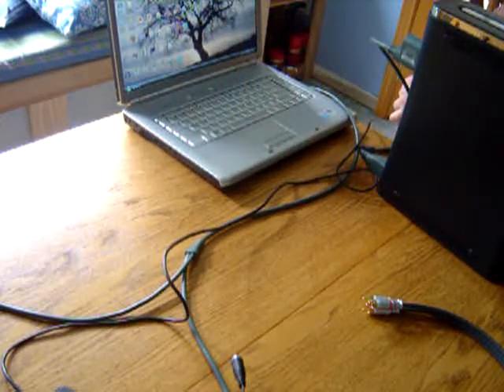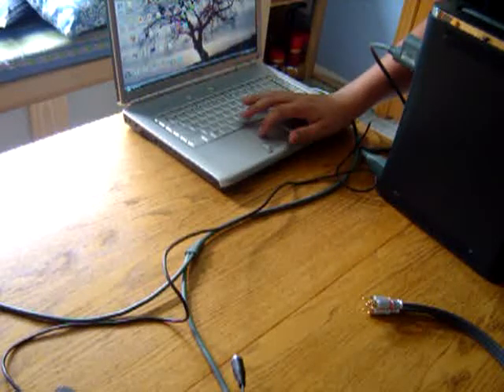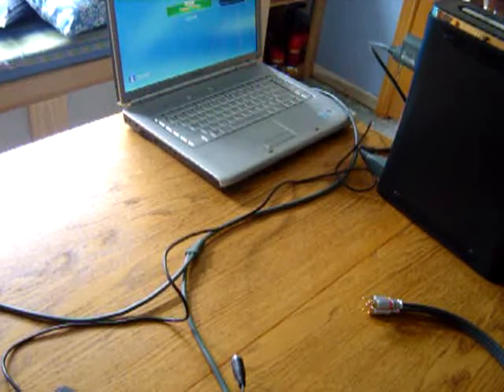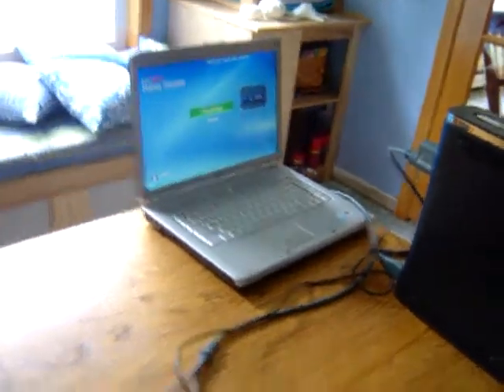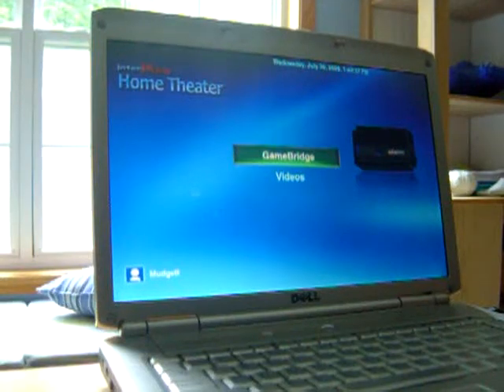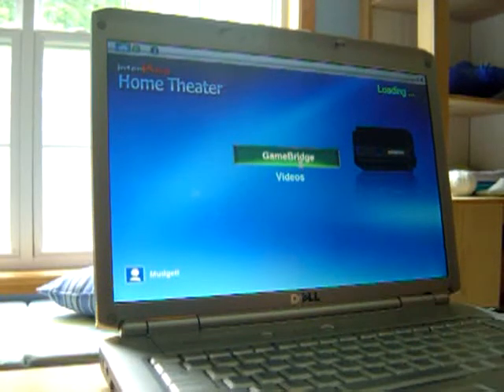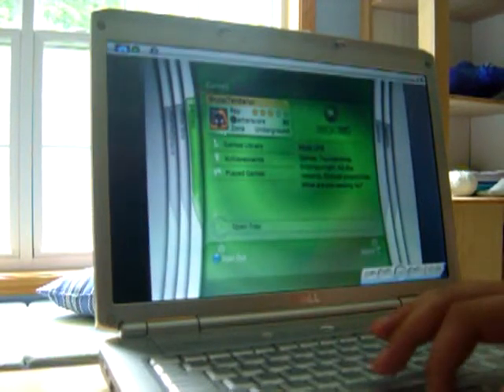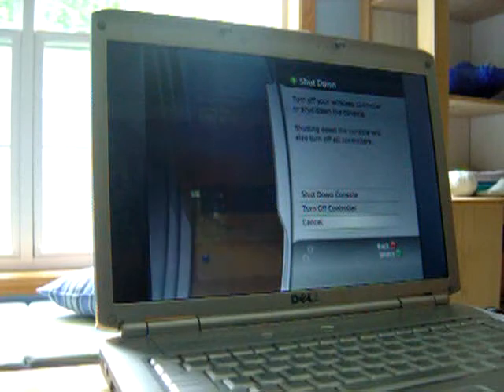The complete Gamebridge Guide (part 1)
in this tutorial, I show you what you get when you buy a gamebridge, I also show you what to get with it to make it even better! Also, I show you how to set it up to a computer and a t.v. to avoid lag!!

use this link to get instructions on how to use gamebridge with vista!

* 1 gamebridge (obviously)
* 3 splitters with 2 female ends and 1 male end
* 1 length ov RCA cables (length depends on distance of t.v. to computer)